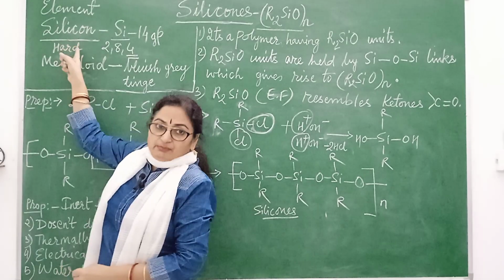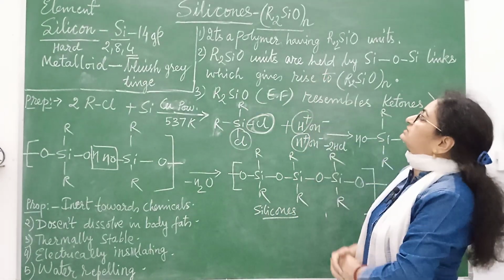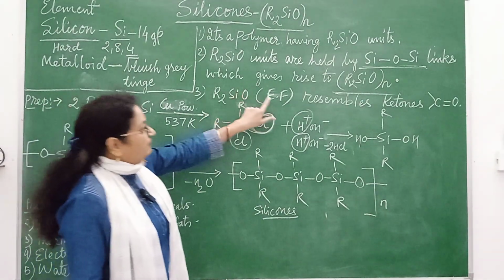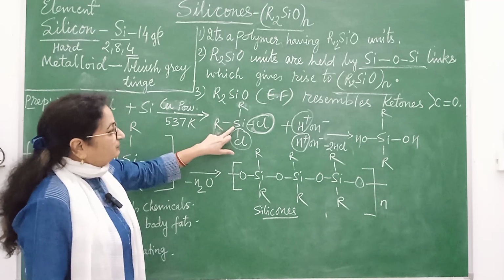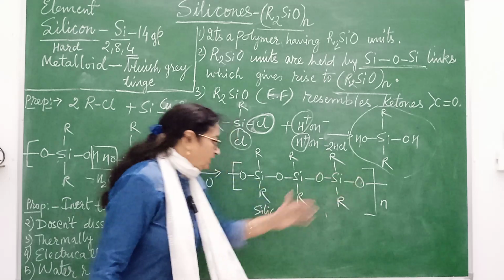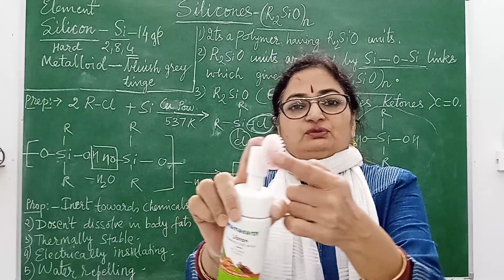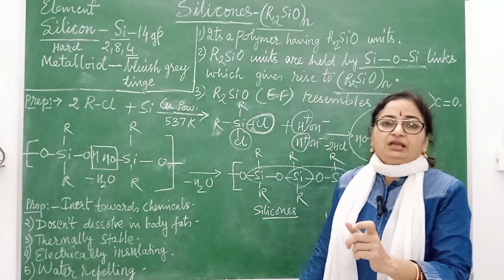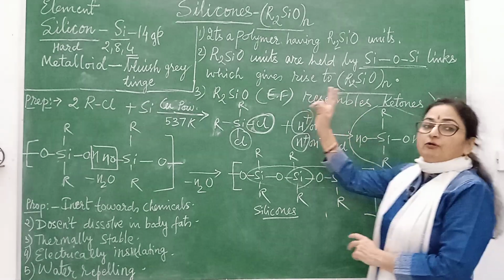Silicones- its preparation,properties & uses. p-block group 14.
Silicones, it's preparation, properties & uses in daily life.